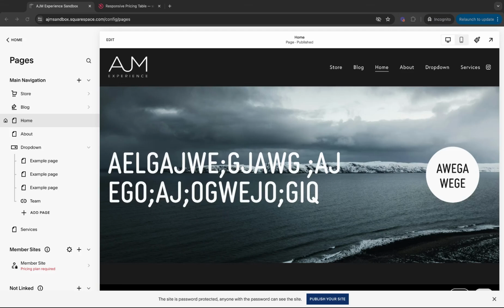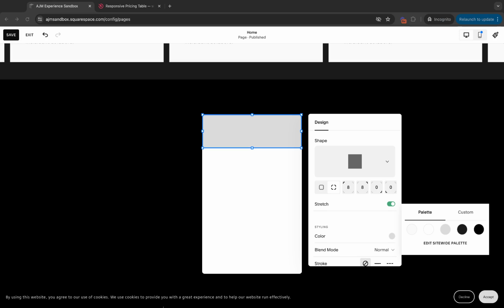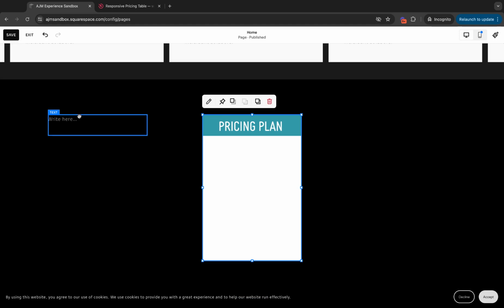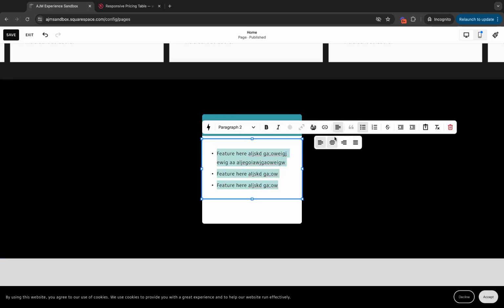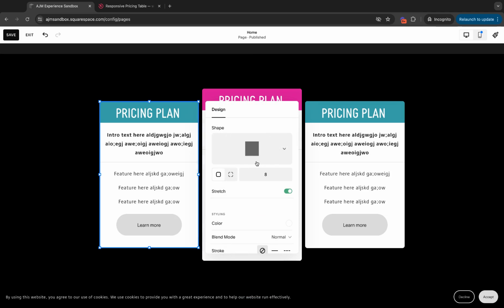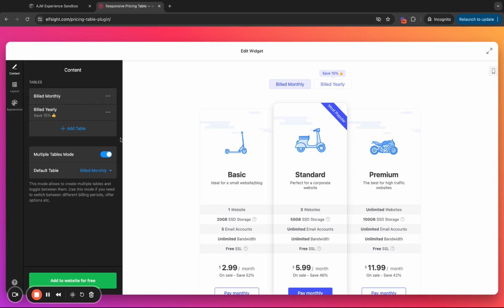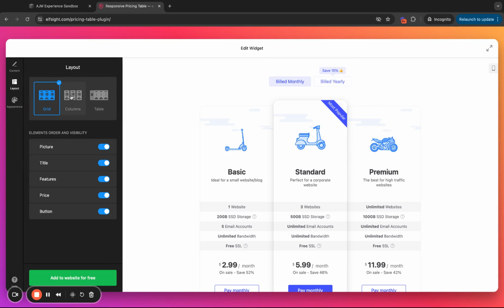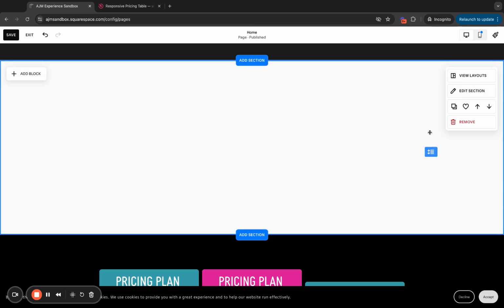Create a Pricing Table in Squarespace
With trends in transparent pricing rising, check out our two favorite ways to add a pricing table to your Squarespace site.